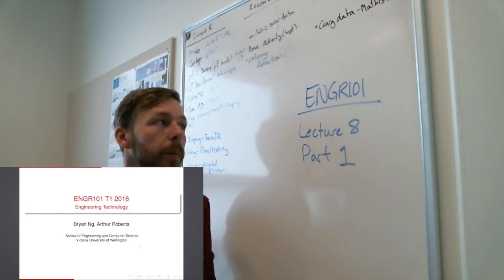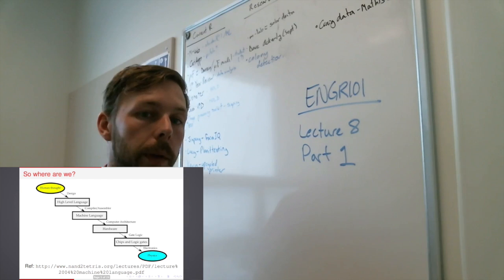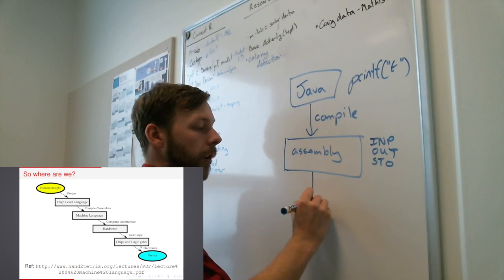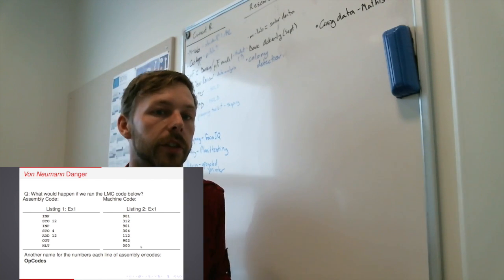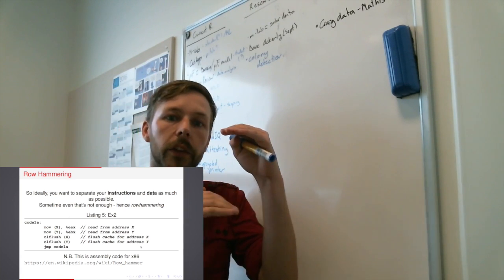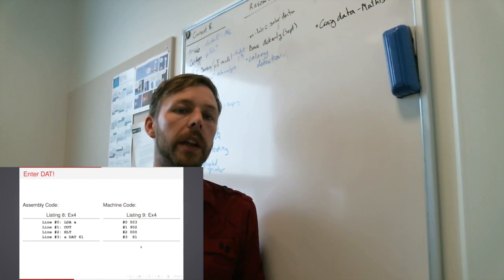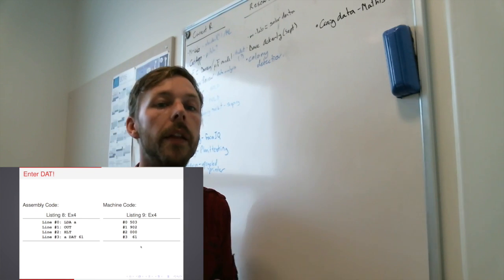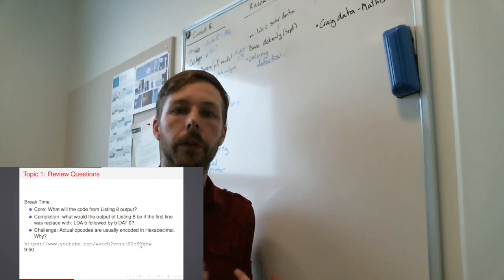ENGR101 2016 Lecture 8 Part 1 LMC Variables and DAT